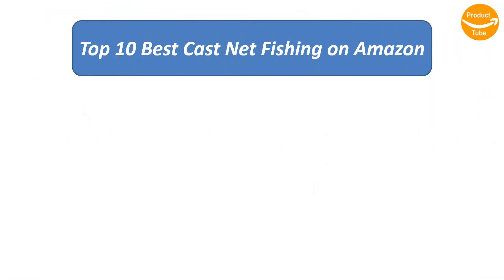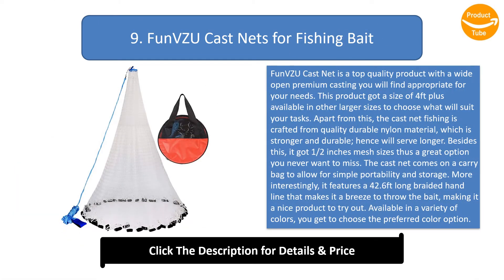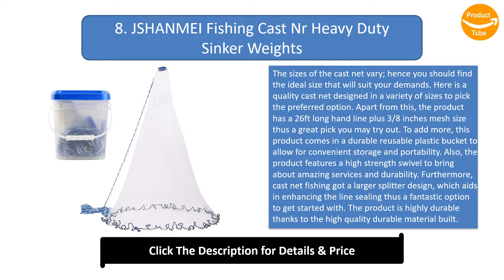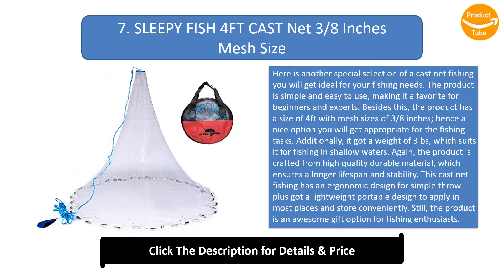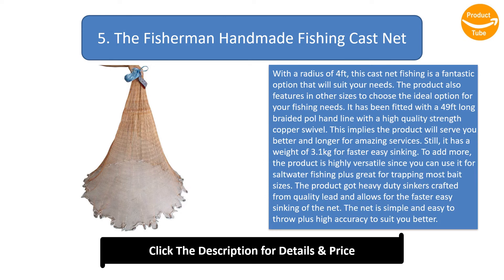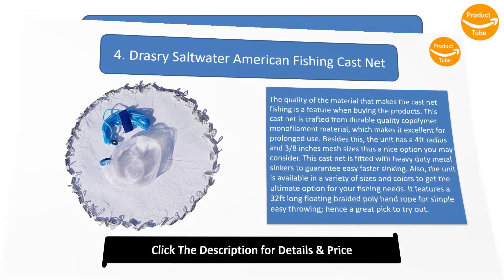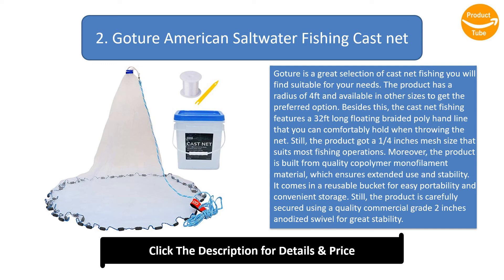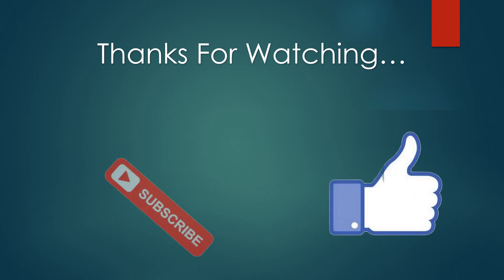Top 10 Best Cast Net Fishing in 2024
Top 10 Best Cast Net Fishing Product links:

10. BEST FISHER'S American Cast Net Double Line

9. FunVZU Cast Nets for Fishing Bait

8. JSHANMEI Fishing Cast Nr Heavy Duty Sinker Weights

7. SLEEPY FISH 4FT CAST Net 3/8 Inches Mesh Size

6. Drasry Fishing Cast Net with Heavy Sinkers

5. The Fisherman Handmade Fishing Cast Net

4. Drasry Saltwater American Fishing Cast Net

3. OTOEZ Saltwater Fishing Cast Net

2. Goture American Saltwater Fishing Cast net

1. Yeahmart American Saltwater Fishing Cast Net